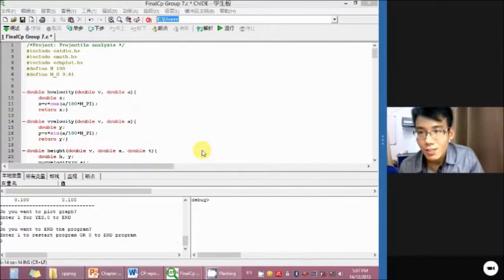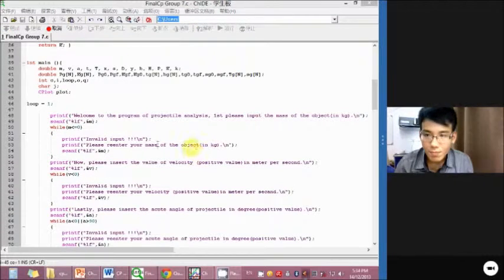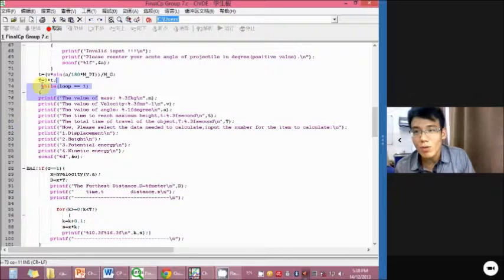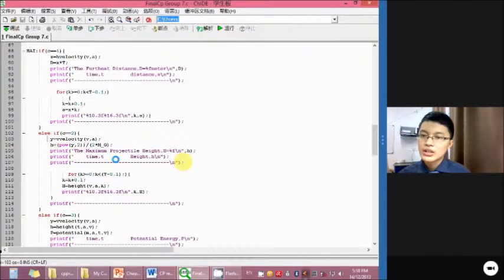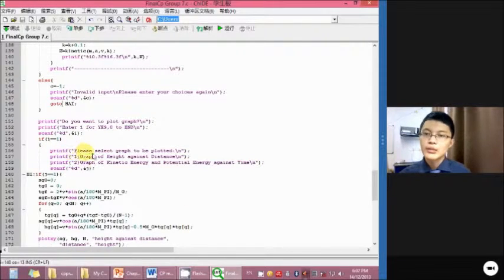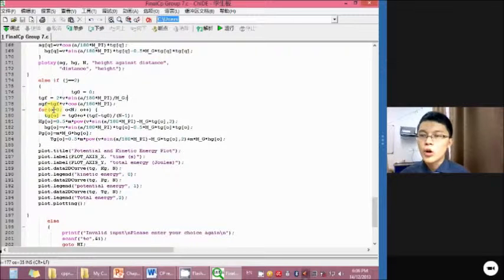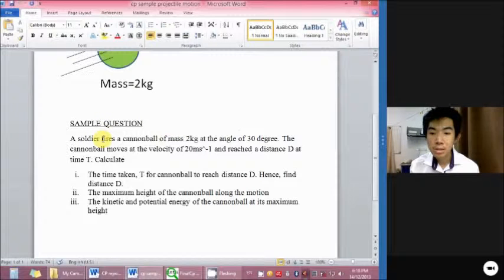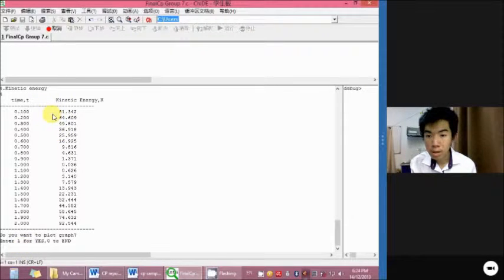Computer Programming BMM1312 Group 7 Section 01B 2013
Lecturer : Miss At-tasneem Binti Mohd Amin
Group 7 Section 01B
Members : Tan Yi Ming MA 13059
Laang Shian Hoong MA13130
Tai Jen Seng MA13068

If you want the program , feel free to private message me.